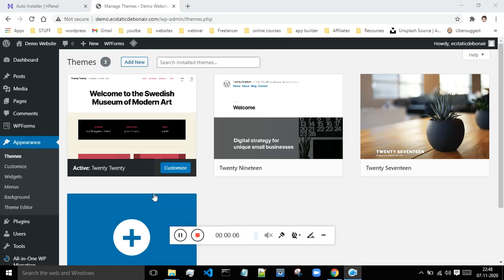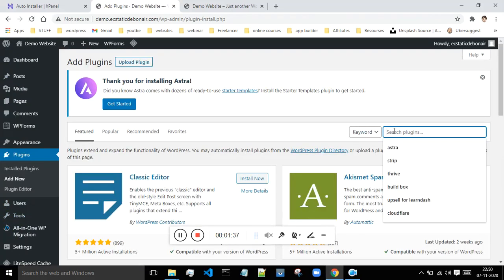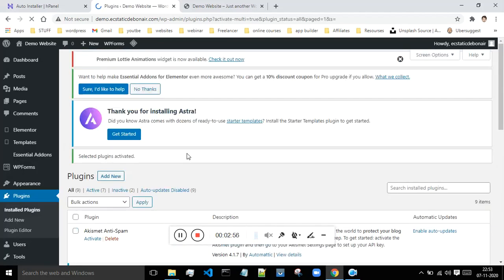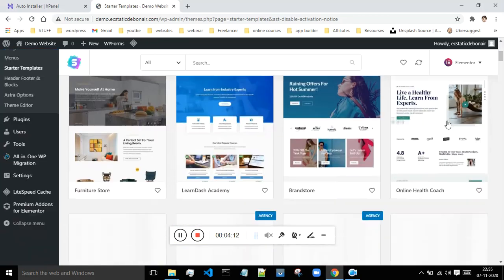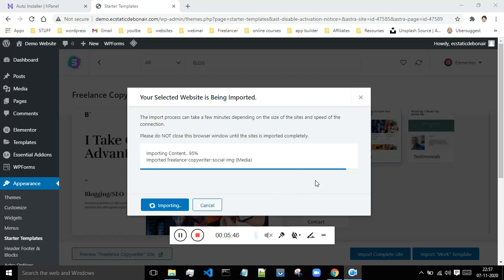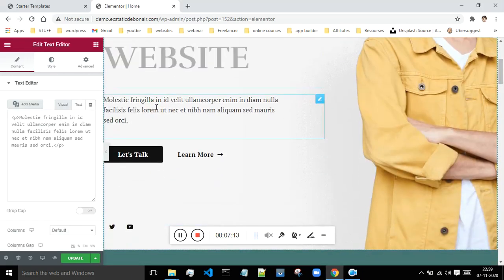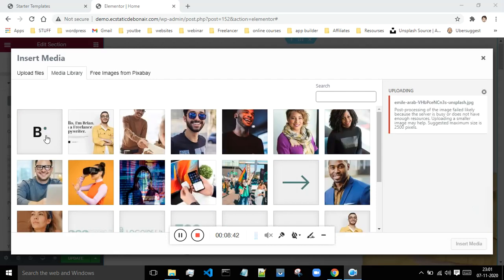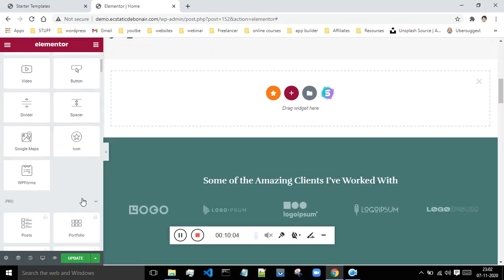Astra Theme for WordPress: Build Fast & Beautiful Websites!